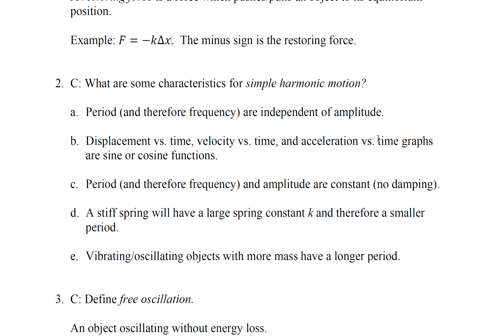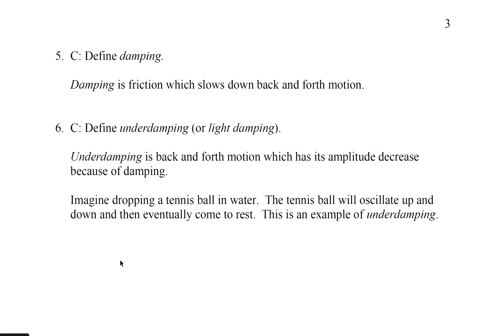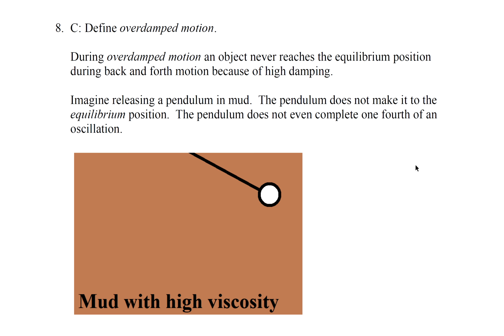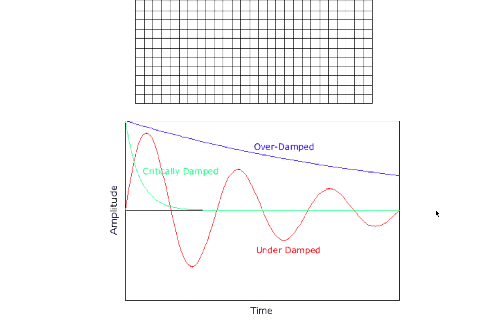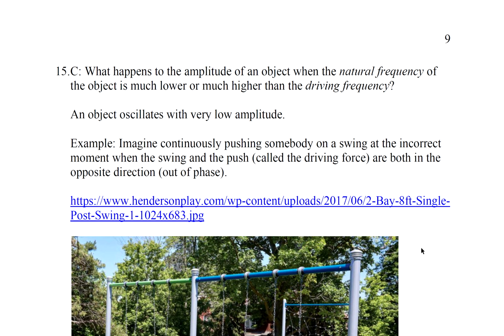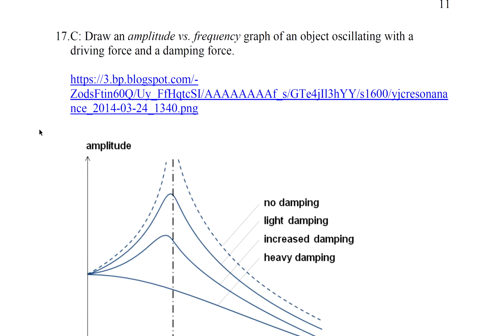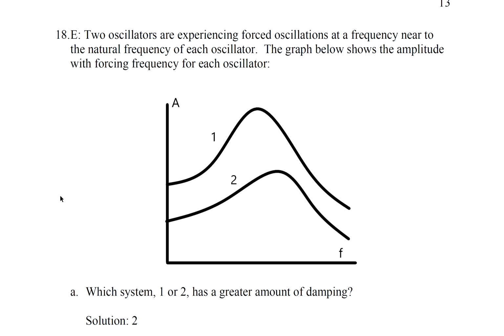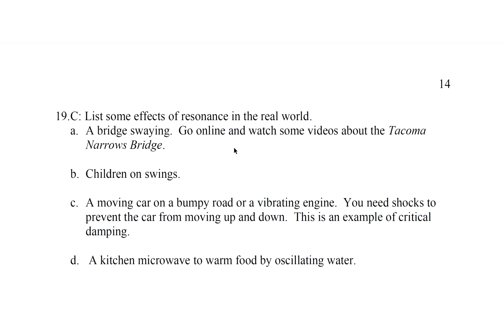IB Physics C.4 - Damping and Resonance (with Free Worksheet)